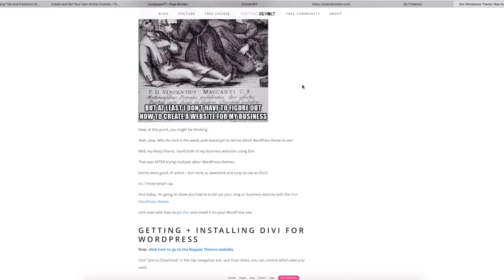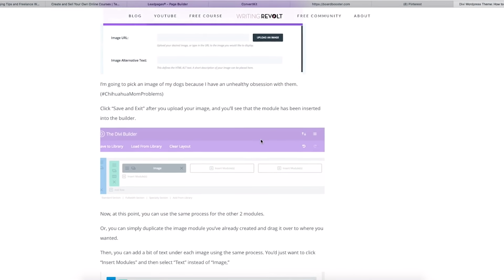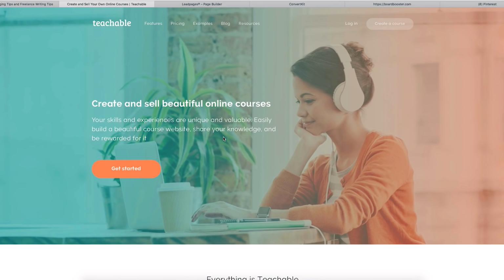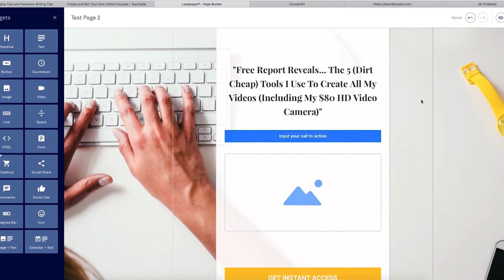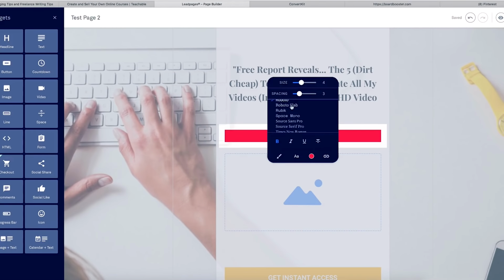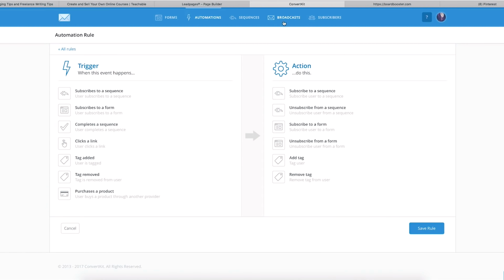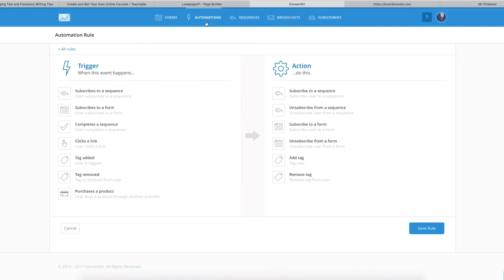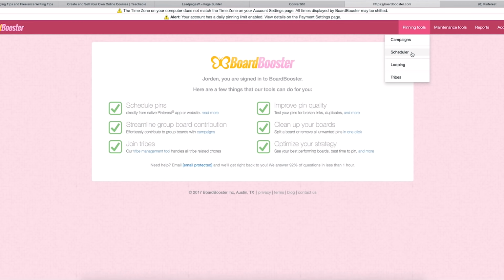Blogging Tools: The Top 5 I Used to Grow My Blog and Have a $10,000 MONTH!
🗣️ *CONNECT ON SOCIAL* 👇

Newsletter (WHERE I'M MOST ACTIVE!)

► 🌟KILLER COLD EMAILING: My Best-selling Course for Freelance Writers To Start Making Money Freelance Writing From Home Quickly (With No Experience!):

►  F YEAH FREELANCE BLOGGING: My Blog Post Writing Course for Freelance Writers (Learn How to Write Blog Posts That Command $200-$400+ EACH!):

👇 *MY 8 FAV WRITING/BIZ TOOLS!* 👇

► 🌟 FREE SITE DOMAIN + EXCLUSIVE DISCOUNT ON HOSTING!

** P.S. CLICK FOR MY NEW MASTERCLASS TO MAKE YOUR FIRST $1K Freelance Writing: **

I only ever endorse products that I have used and benefitted from personally. I appreciate your support a ton as it helps me continue to post content on YouTube about how to start freelance writing, copywriting tutorials, etc.! :)

What questions do you have about how to make money blogging using these blogging tools? Ask away in the comments section below!

0:00 Introduction
0:54 Links in description box!
1:12 Website
3:04 Teachable
4:14 Leadpages
6:03 ConvertKit
7:25 Boardbooster